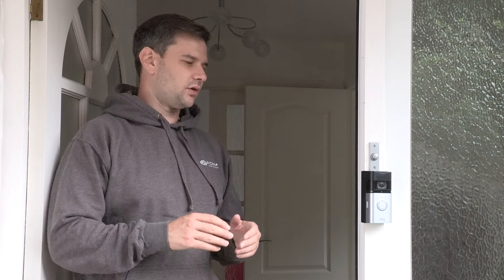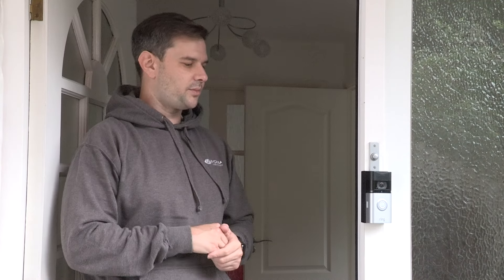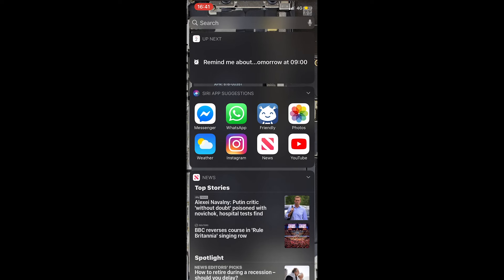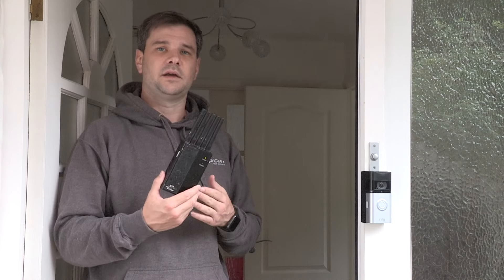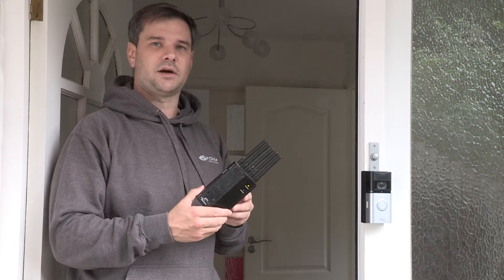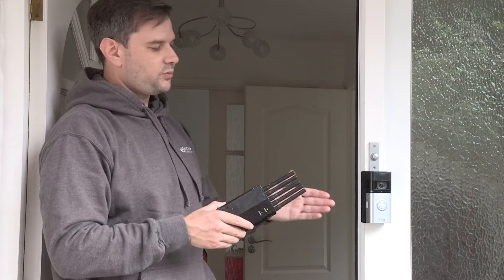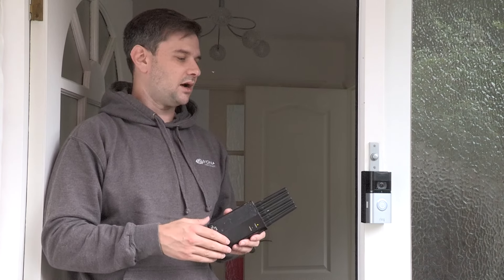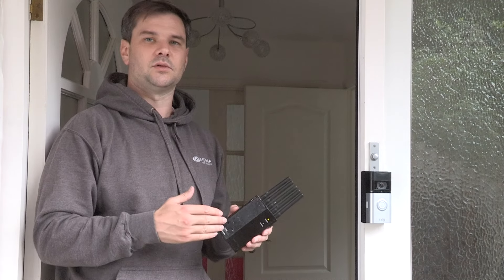Why RING doorbells do NOT catch criminals at your home! Limitations of the RING VIDEO DOORBELL.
Ever wondered why crimes at your home aren't caught on your RING Video Doorbell?

This video explains how criminals evade your RING devices and stop you catching them committing crimes!